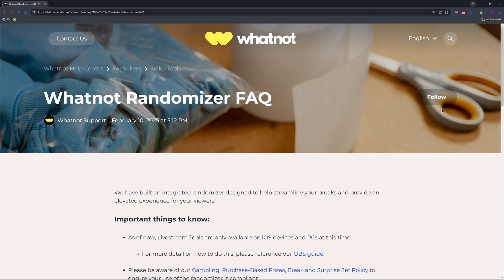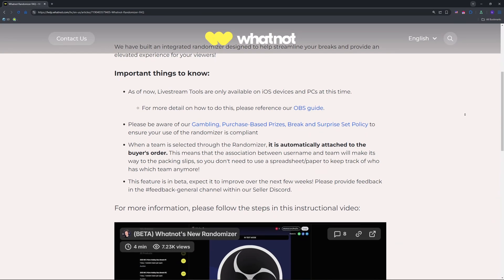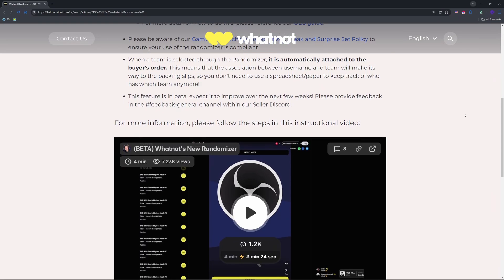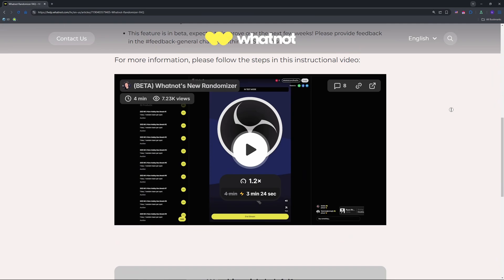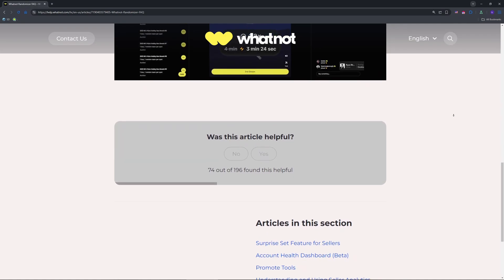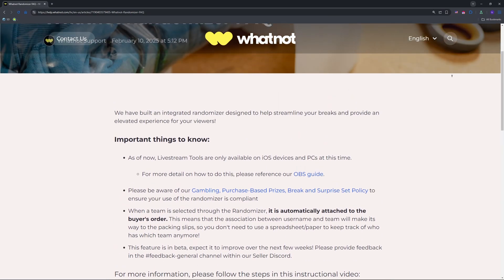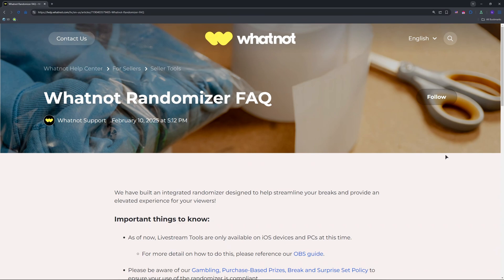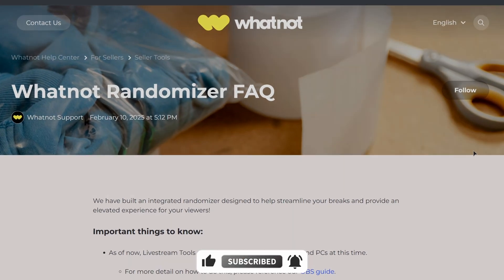New! How to Use Whatnot Randomizer FULL GUIDE 2026!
Learn New! How to Use Whatnot Randomizer FULL GUIDE 2026! In this video, I'll guide you through the entire process of using the Whatnot Randomizer tool, step by step, to run fair and exciting giveaways on your live streams.

Timestamp:
00:00 Intro
00:09 Use Whatnot Randomizer FULL GUIDE 2026